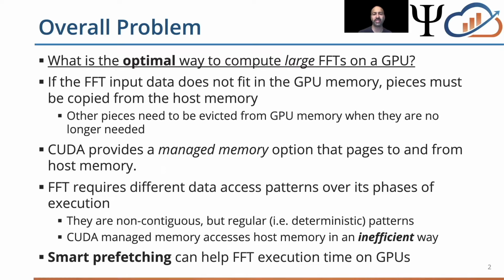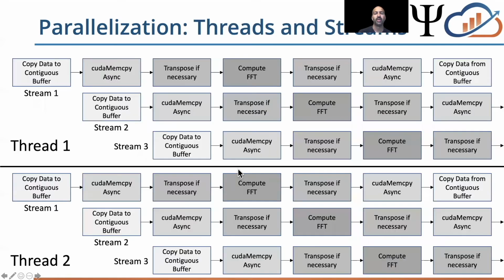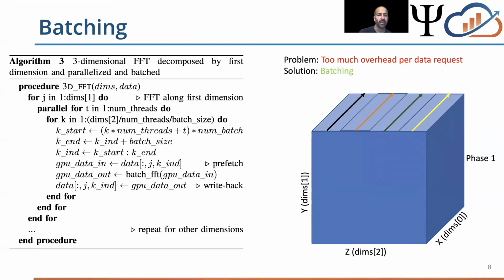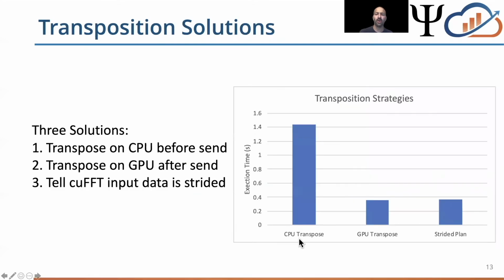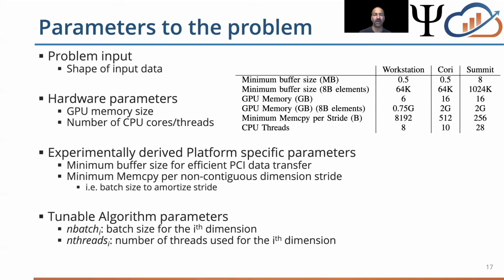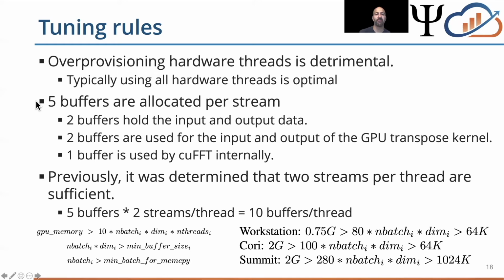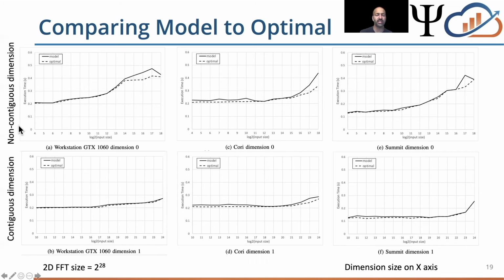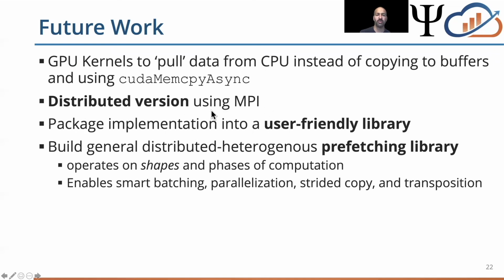Out of GPU FFT: A case study in GPU prefetching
Presentation of paper CSCI4032 at Computational Science & Computational Intelligence (CSCI'21)